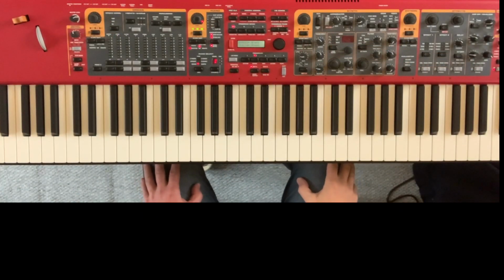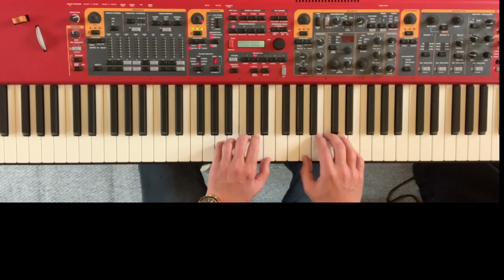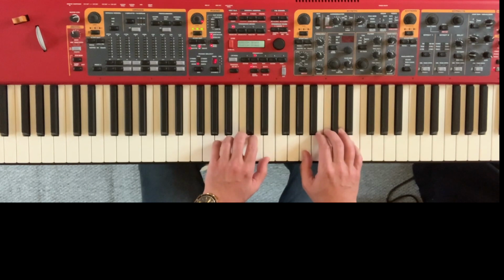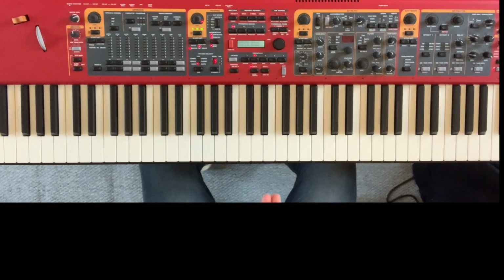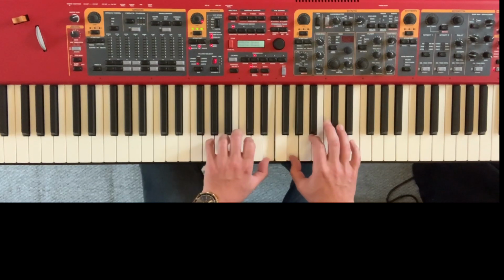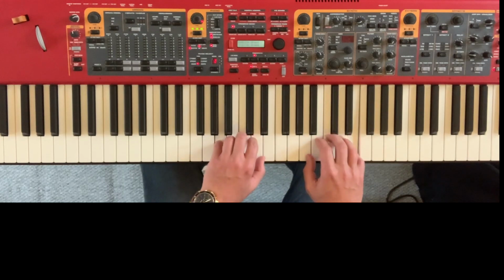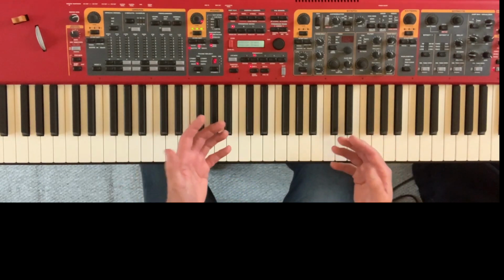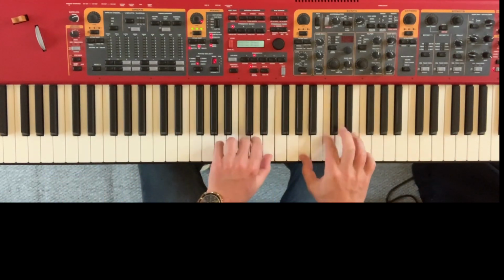Piano Technique: Hand Independence Exercise: Intermediate/Advanced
Stephen J Preston demonstrates a brain-training exercise to help with independence in your hands: playing at different volumes and isolating fingers.